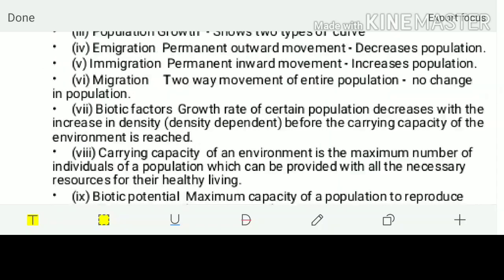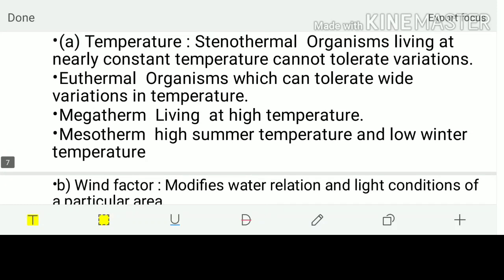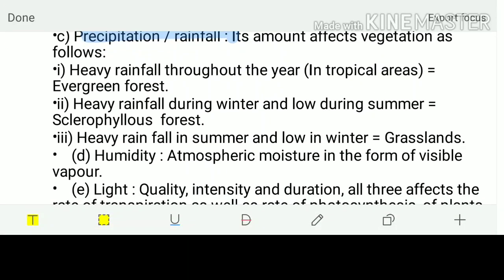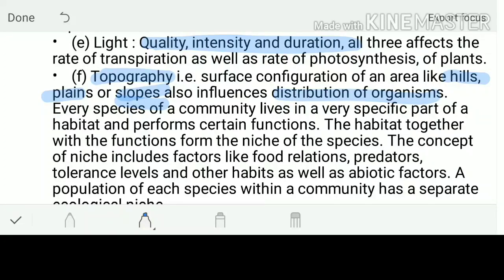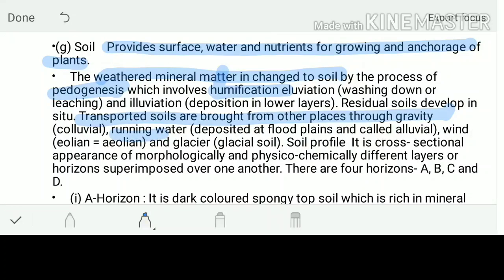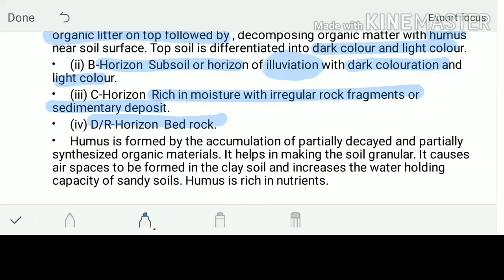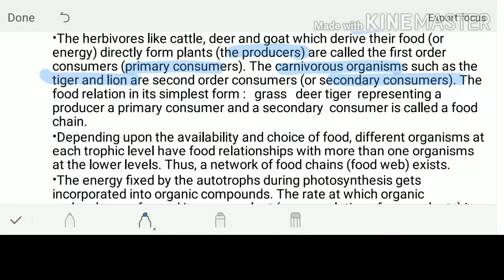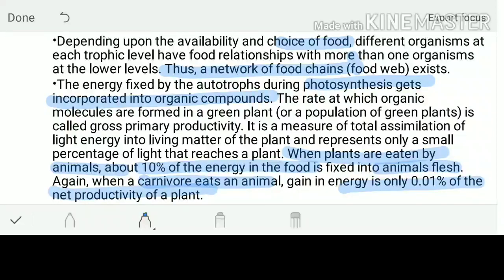Ecosystem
Ecology and Environment | Biology | Ecosystem | Part 5